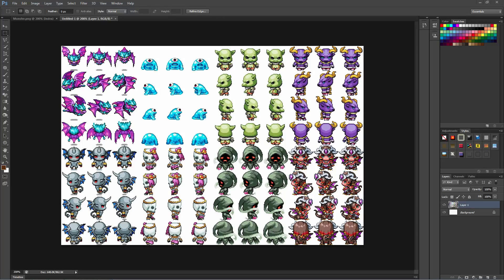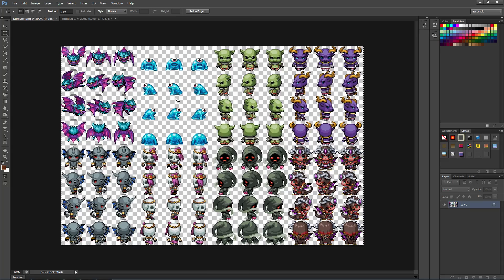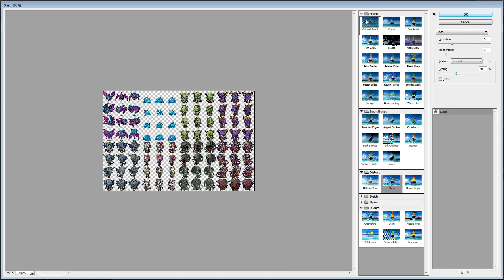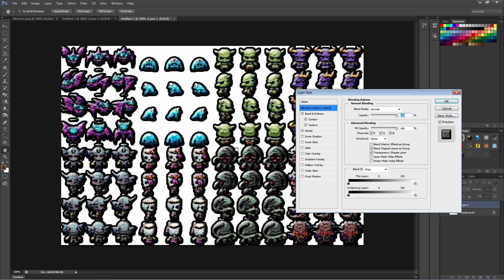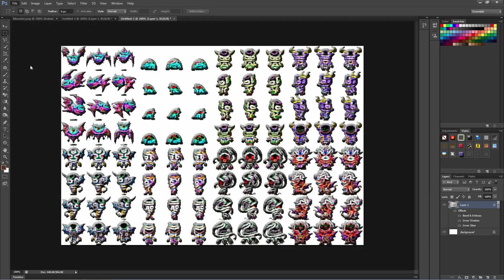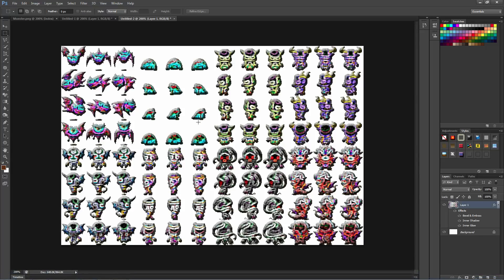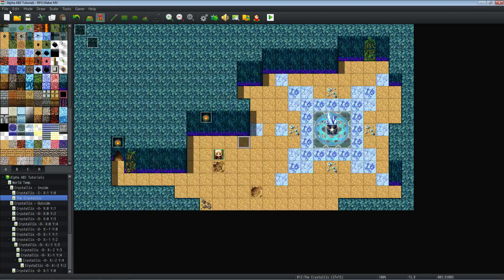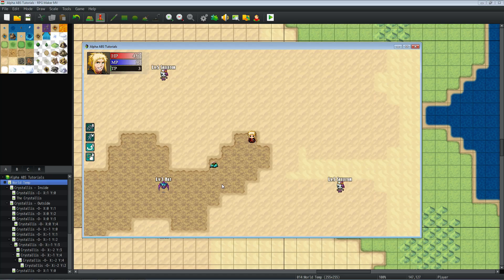How to Reskin Sprites - RPG Maker MV Tutorial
Hello everyone, in this video tutorial I'll show you a way to re-skin your sprites so you can quickly make multiple enemy character sheets without having to make the original sprites. This is a method that many games have used in the past and is still used to this day in many modern games. Re-Skinning your previous art is a great way to expand your resources with little extra work. Some games like League of legends also make all their money off of selling re-skins.

Special thanks to all my Patrons:
Damian Floyd, Alex Perez, Underserial, Eduardo Santizo, BrewedWar, DarkKrow13, Kneeshaw & Theisen Studios, Underserial, Mithrandir, Michael Noles, Morphine, Chris Van Essen, Heath Osborn, Taylor Kimberly Martin, Erik Krumholz, Maskaarr Masuno, Ian Sentelik, Elliot M. Freeman Jeff Freeman, Andrew Cruzan and those of you who have supported me in the past.